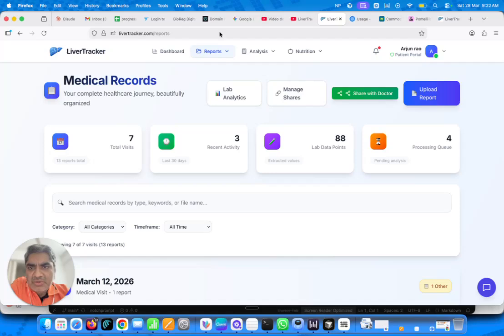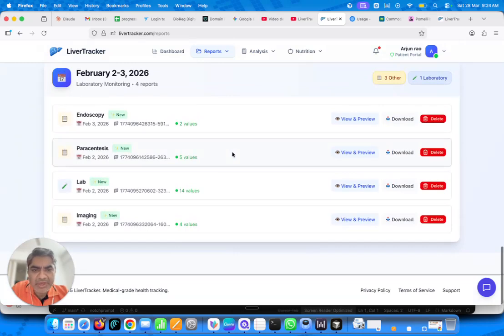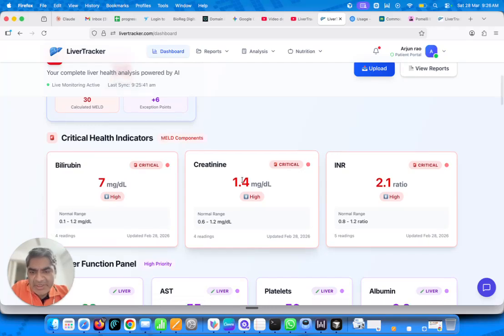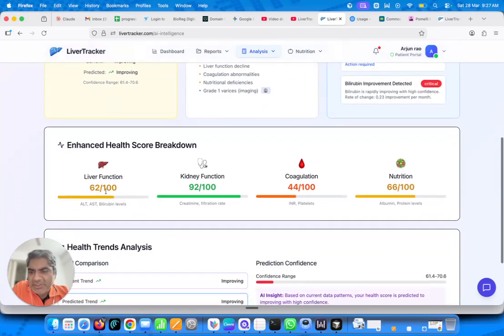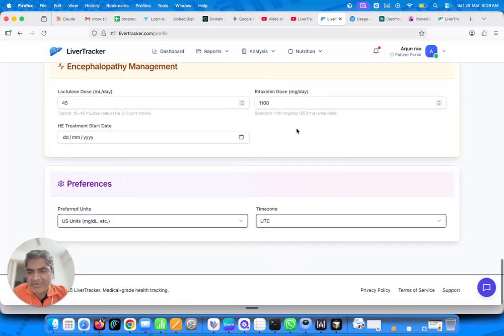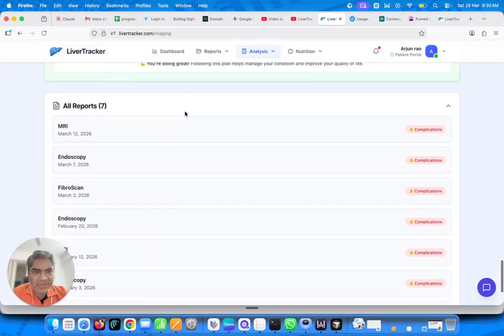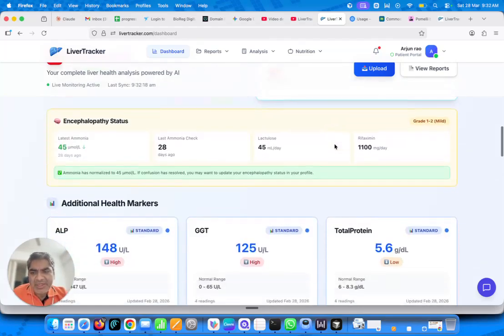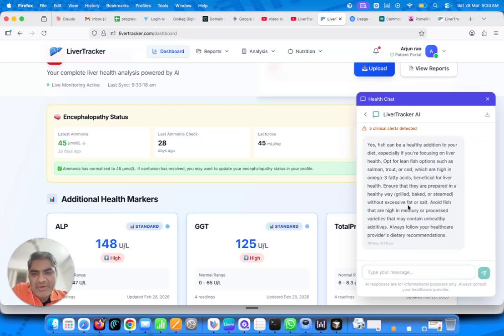LiverTracker - Understanding Pre Transplant Candidates Access Area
LiverTracker is an AI-powered liver health monitoring platform built for patients across the complete NASH disease progression — This is a walkthrough video of a candidate who is in pre-transplant list and we have demonstrated how user can take advantage of our tool.